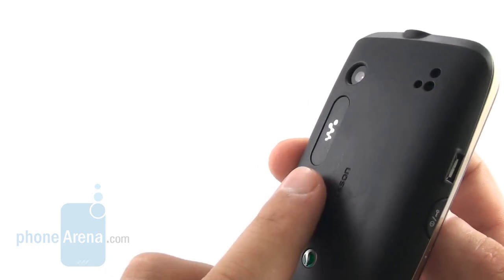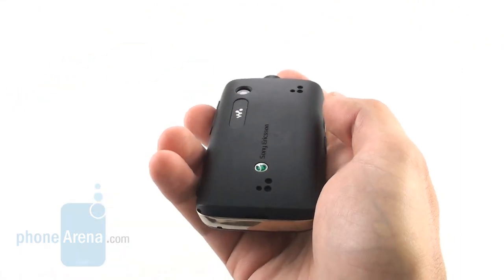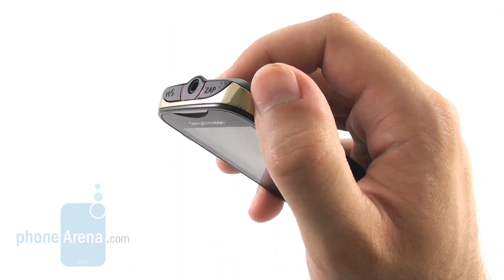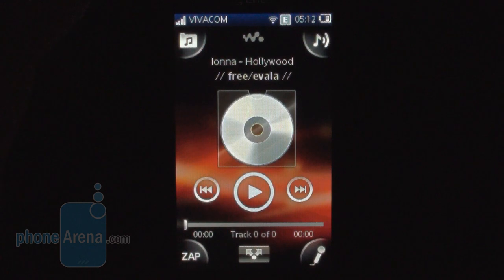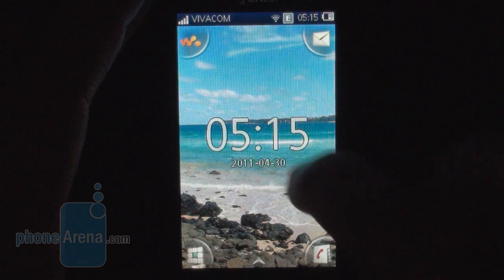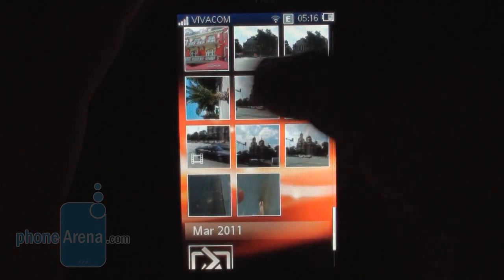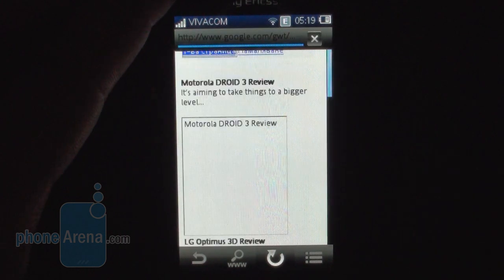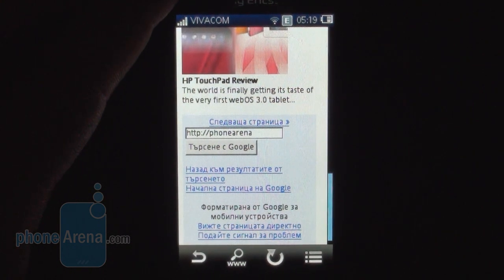Sony Ericsson Mix Walkman Preview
PhoneArena previews the Sony Ericsson Mix Walkman. The Sony Ericsson Mix Walkman: a reincarnation of a legendary brand or just an attempt to catch the eye with the familiar logo? The word Walkman walks us into the sweet past of portable cassette and CD players...